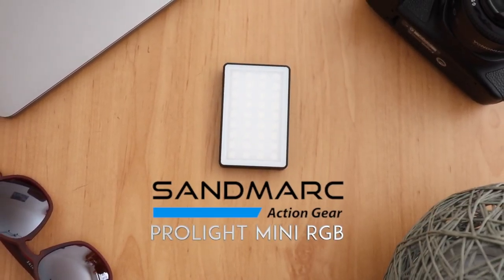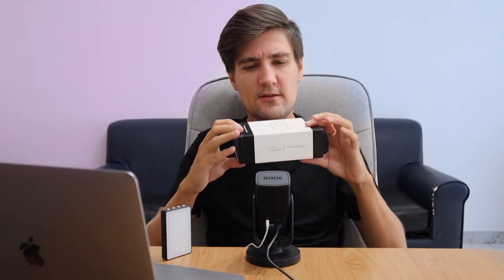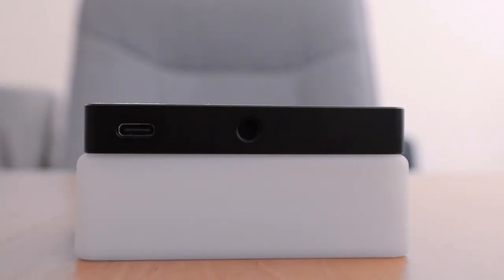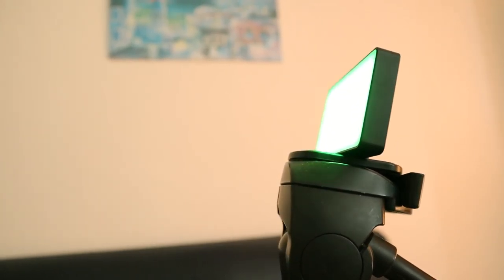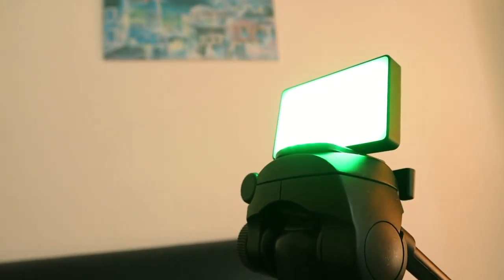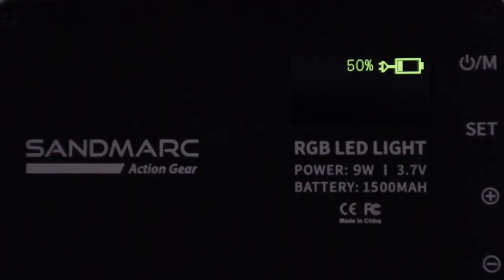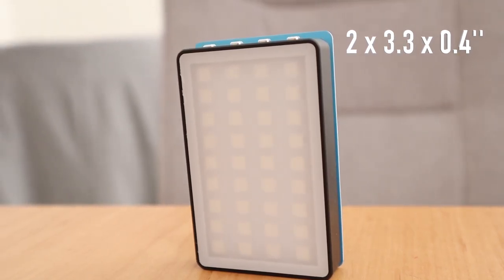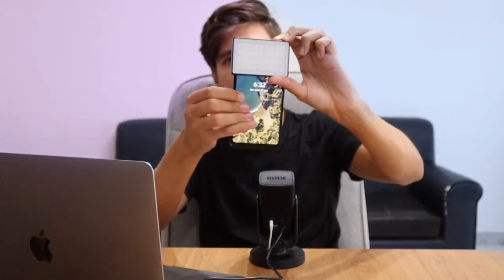Best LED Lights for Videos? Sandmarc Prolight Mini RGB Review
Hey dudes! Sandmarc reached out to me to check out their Portable LED Light - Prolight Mini RGB! And I couldn't be more impressed! Let me know what you think of this LED light and what's your favorite light set up? :)

Ask me questions for Q&A Video!

Gear I use in videos